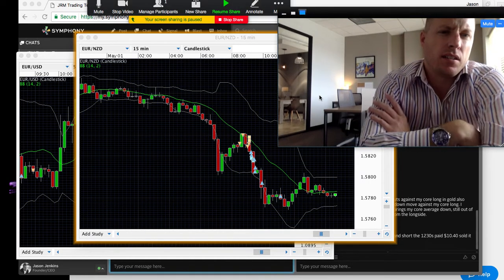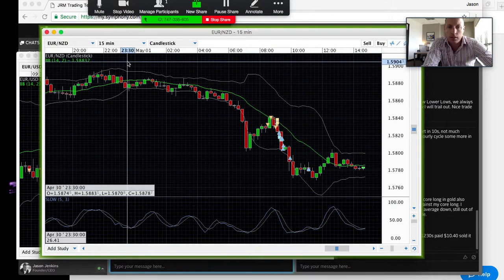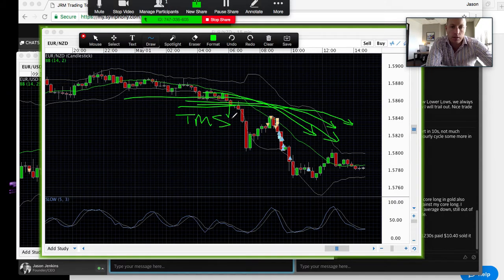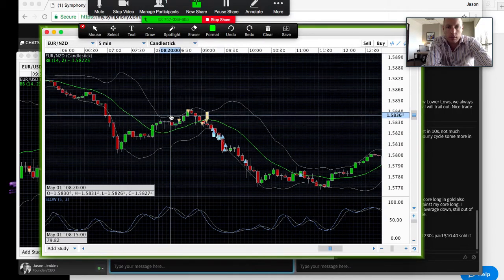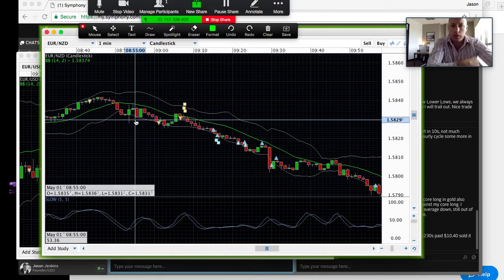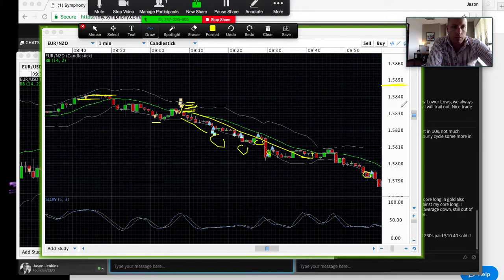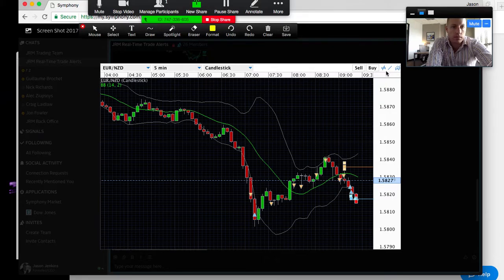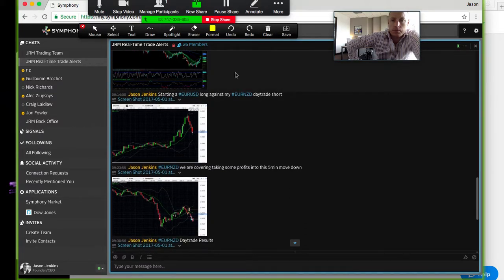JRM Trade of the Day